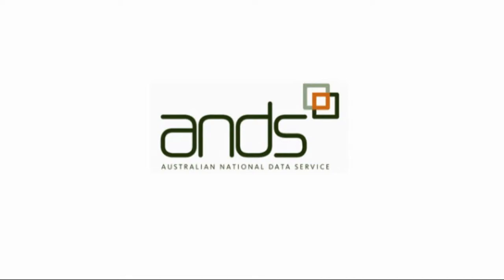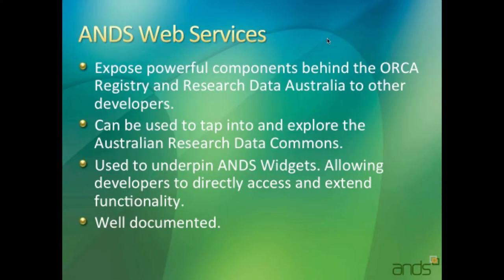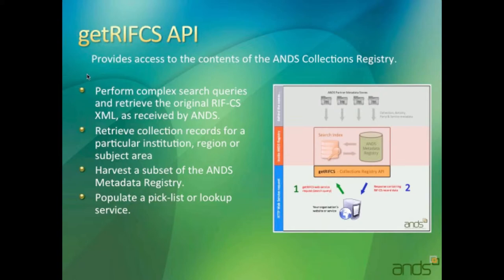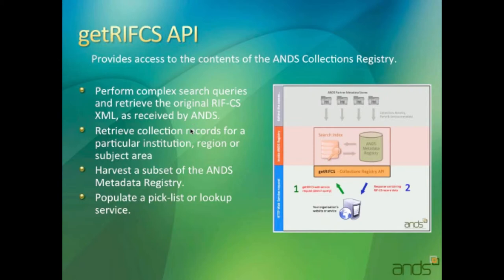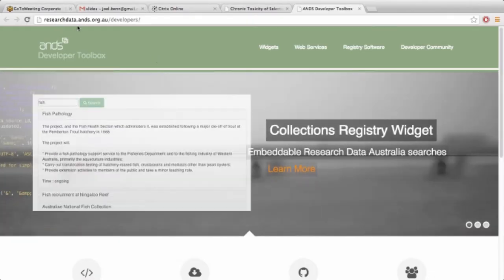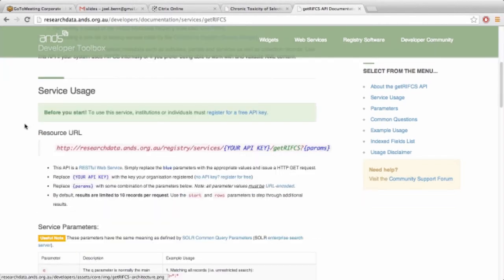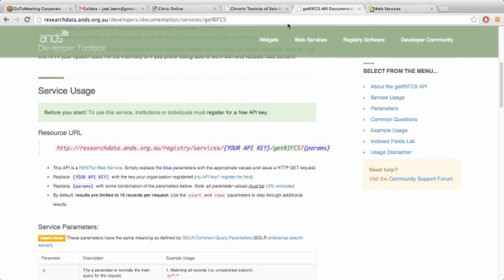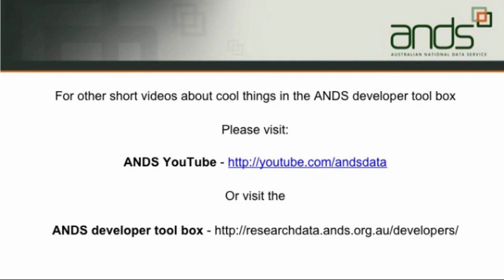getRIF-CS API: Cool tools in the ANDS developers toolbox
A spotlight on the ANDS Developer Tool Box -- getRIF-CS API

Gain powerful access to the data in the ANDS Collection Registry. This short video provides a brief overview of the useful search
and retrieval capabilities of the getRIFCS API.